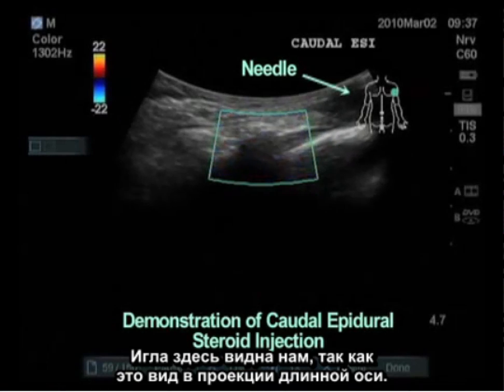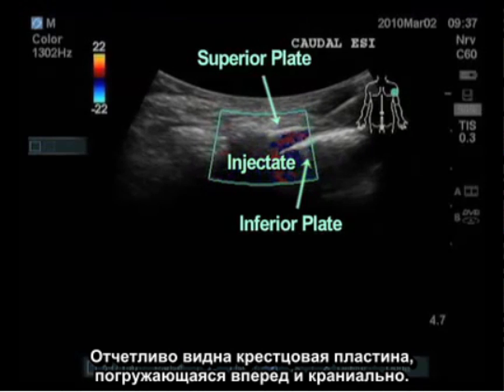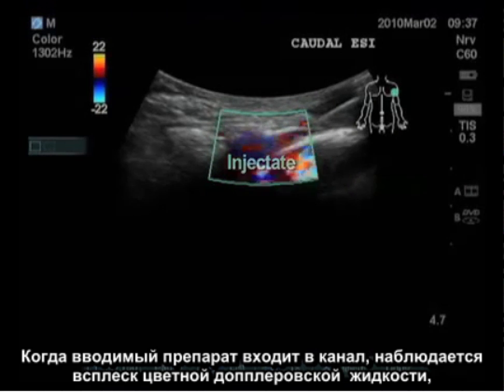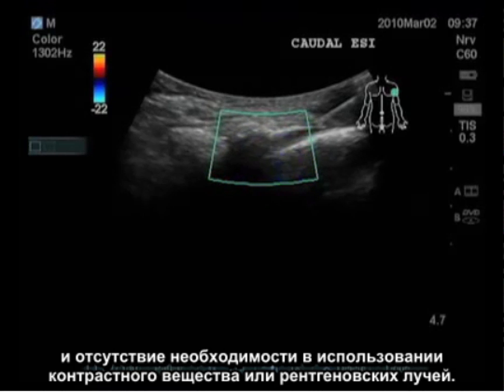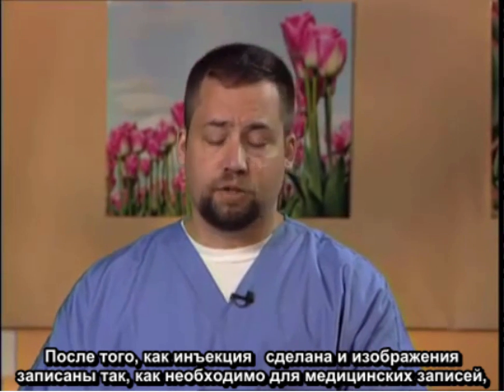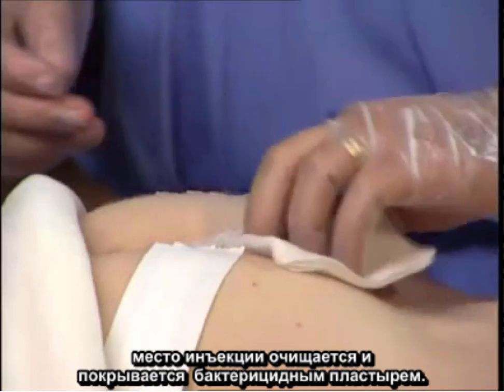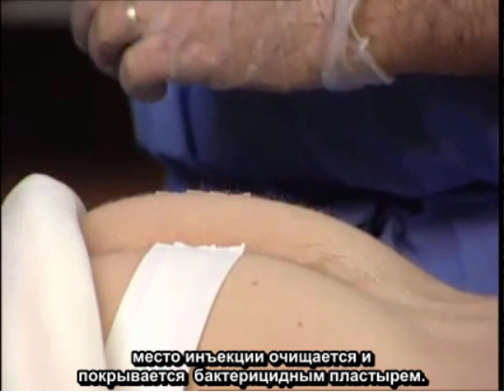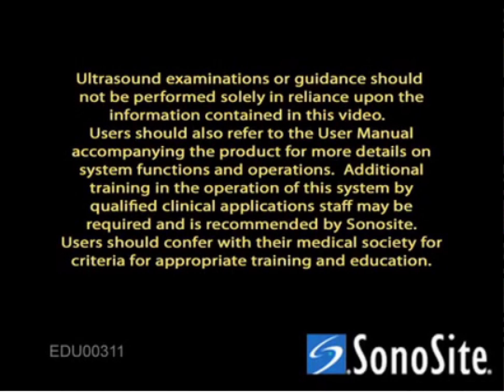каудальные эпидуральные инъекции стероидов под контролем ультразвуковой визуализации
В этом видеоролике обсуждаются некоторые методы сканирования, связанные с выполнением каудальной эпидуральной инъекции стероидов под контролем ультразвуковой визуализации.